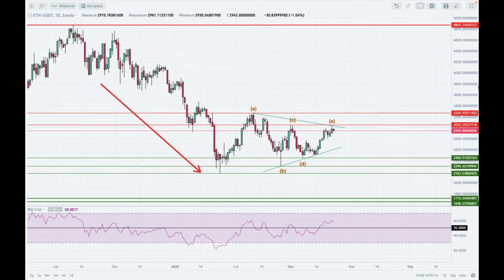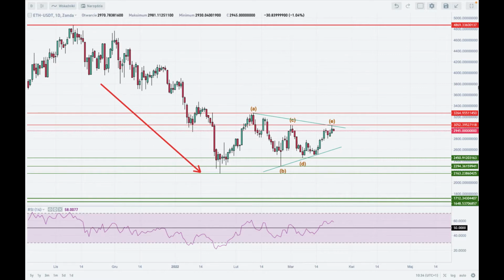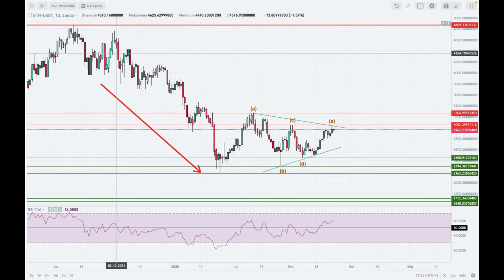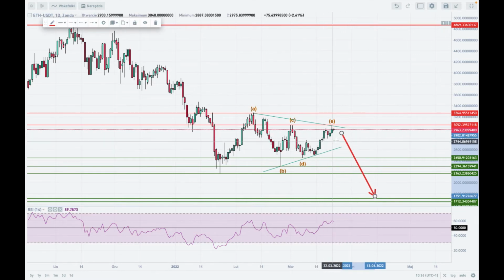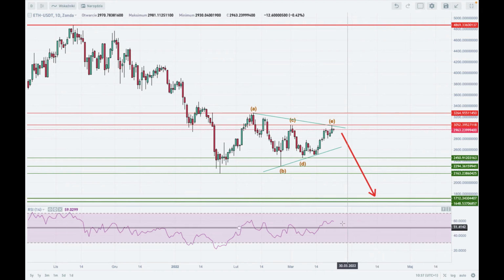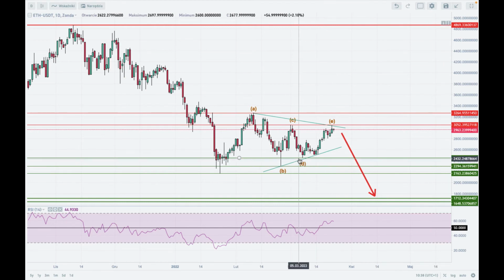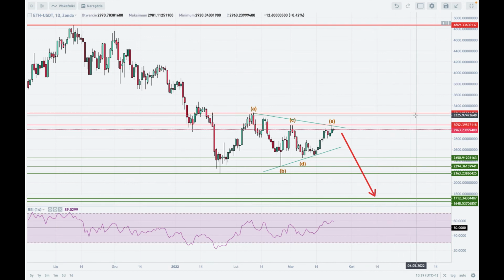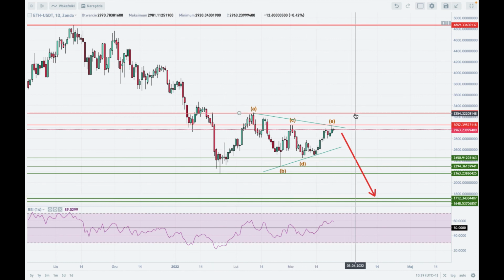Ethereum Technical Analysis ETH/USDT - 23/03/2022 - Zonda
Trade wisely on the Ethereum market! Take a look at our video analysis of ETH/USDT and trade more effectively.